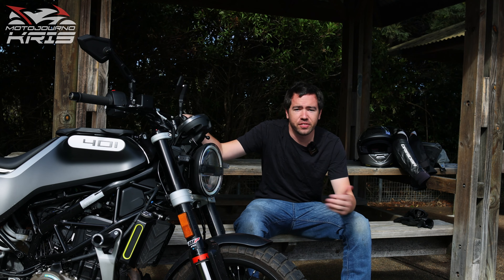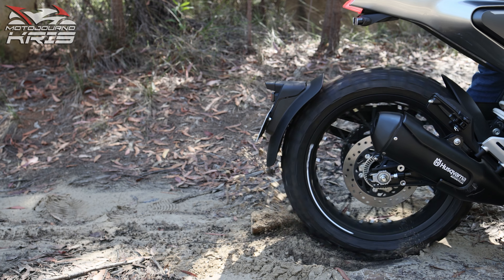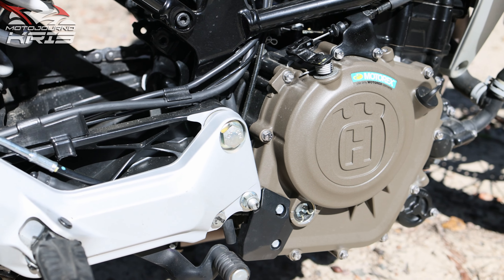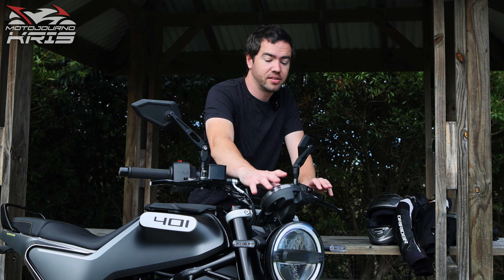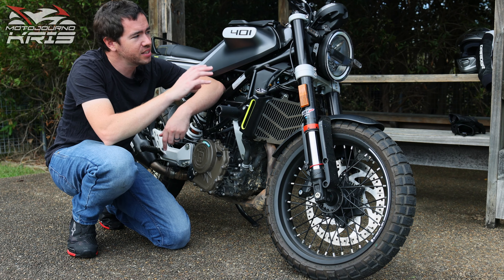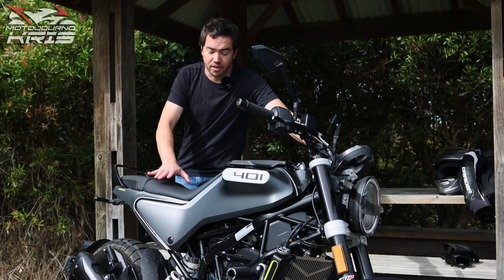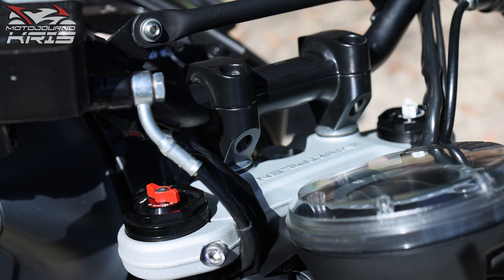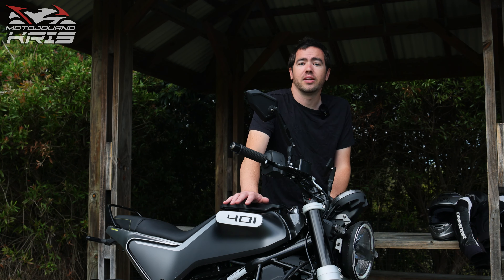5 Things I Love/Hate about the Svartpilen 401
Taking a look at my top five hates on the Husqvarna Svartpilen 401 after a years ownership, alongside my five favourite features on the great value beginner machine.

There's not a heap to complain about, but there's a few niggling issues that I certainly wouldn't mind seeing changed, including one that may be self inflicted.

Stuff I love about the Svartpilen 401 in comparison is pretty clear cut, great features that really stand out!